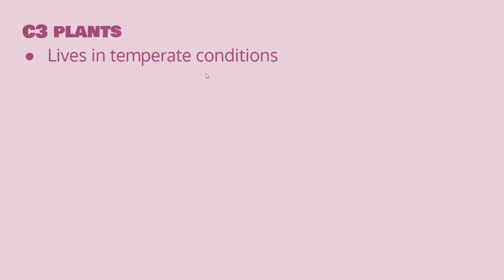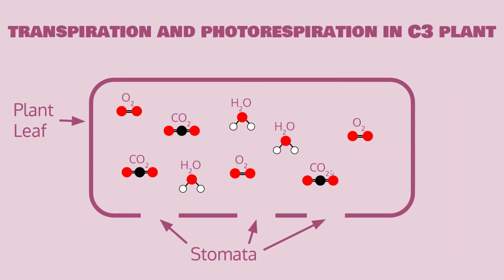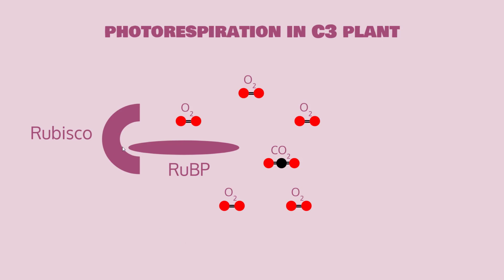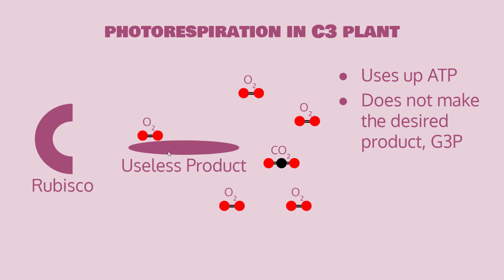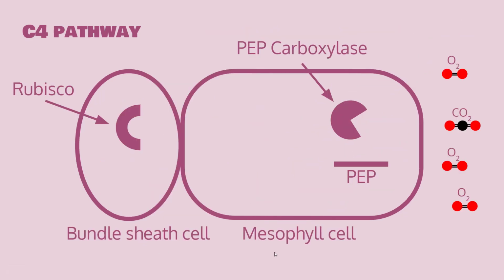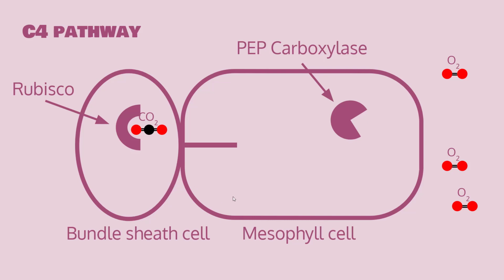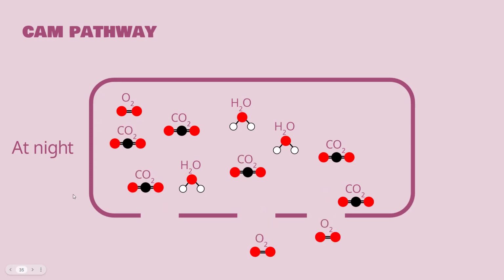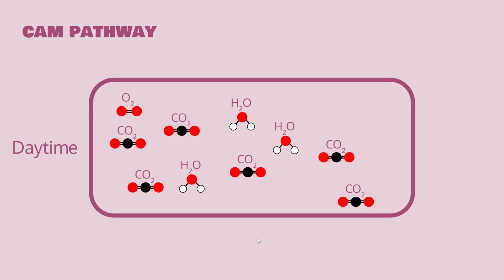C3, C4, and CAM Plants (Grade 12 Biology)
This video is about C3, C4, and CAM plants and how they have adapted to deal with transpiration and photorespiration. I hope you enjoy my video! :)

Credits:
McGraw-Hill Ryerson Grade 12 Biology Textbook